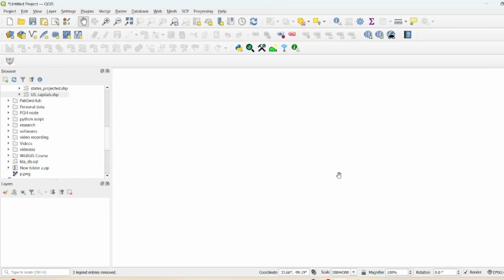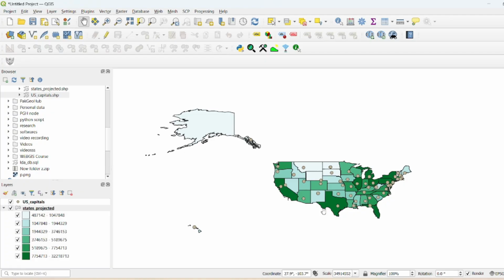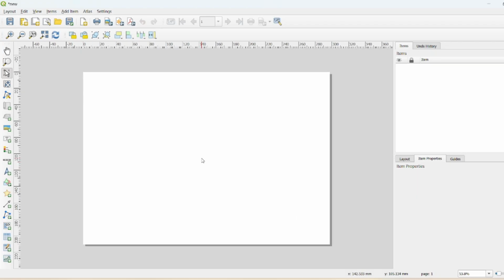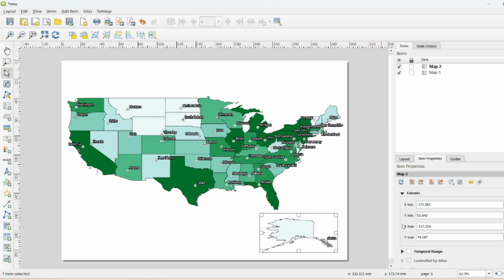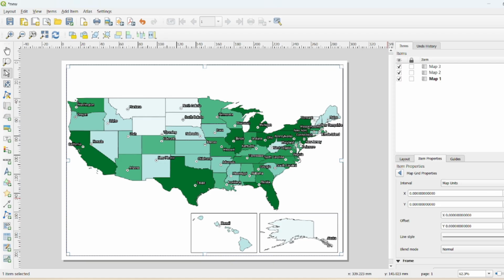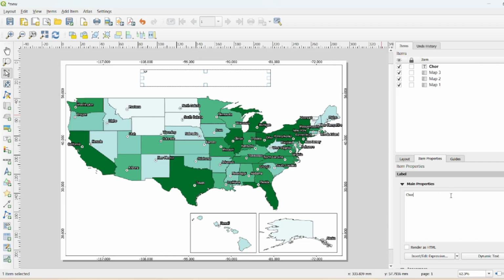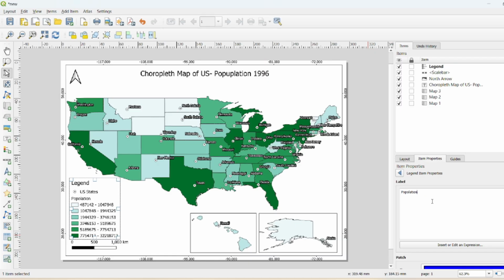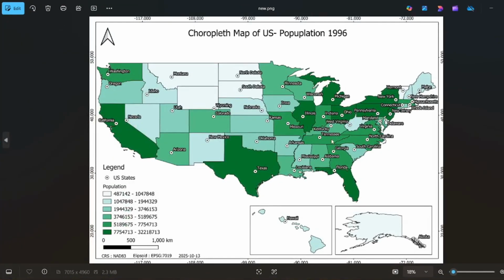Make Choropleth Maps in QGIS 2025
Welcome to this QGIS Tutorial 2025!
In this video, you’ll learn how to make a choropleth map in QGIS step by step — perfect for beginners in GIS and remote sensing.

Whether you’re mapping population density, rainfall, or any spatial data, this QGIS choropleth map tutorial will help you understand how to visualize attribute data using color gradients.

🧭 What You’ll Learn:
What is a choropleth map in QGIS
How to prepare your shapefile or vector layer
How to classify data (natural breaks, equal interval, quantile)
How to apply symbology for choropleth mapping
How to adjust color ramps and legends for better presentation

This QGIS choropleth map tutorial 2025 is designed for beginners, students, and GIS professionals who want to learn data visualization in QGIS using real-world examples.

💡 Why You Should Watch This Tutorial:

Learn how to create a choropleth map in QGIS from scratch
Understand different classification methods (Natural Breaks, Equal Interval, Quantile)
Discover how to customize map symbology and color ramps
Perfect for thematic mapping in GIS projects
By the end of this QGIS tutorial, you’ll be able to make professional, data-driven maps and export them for reports, research papers, or dashboards.